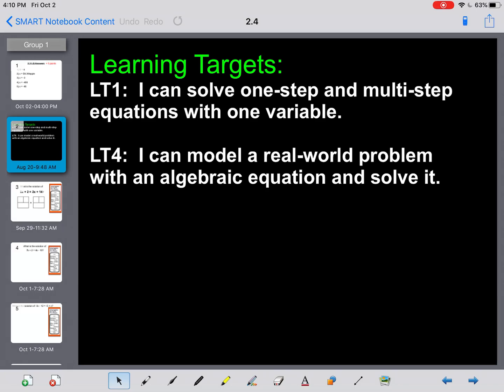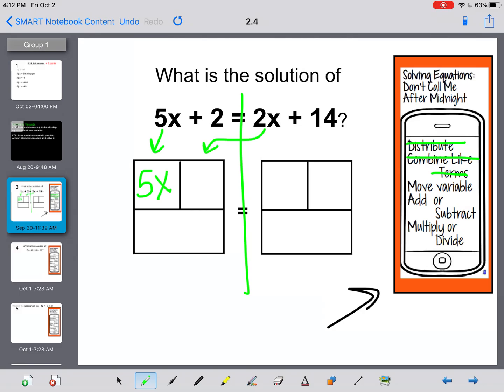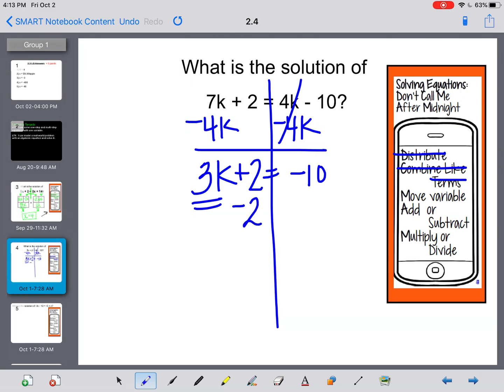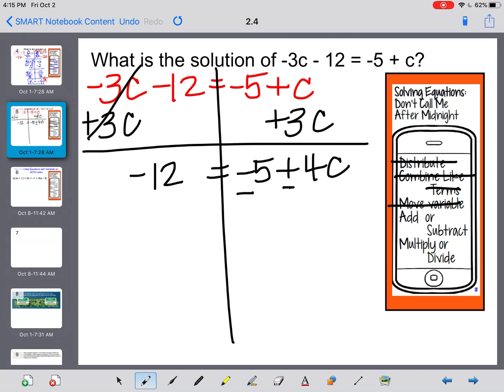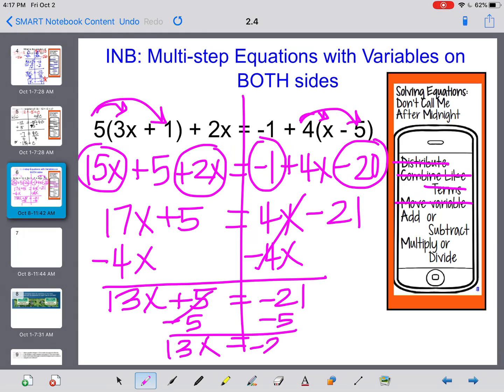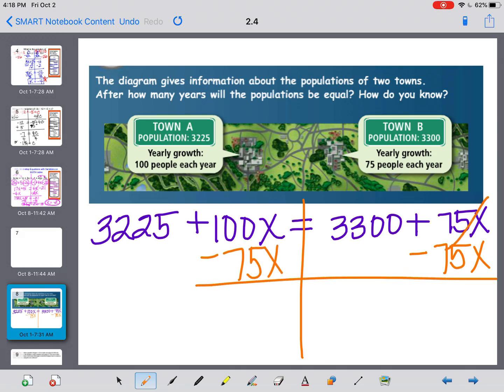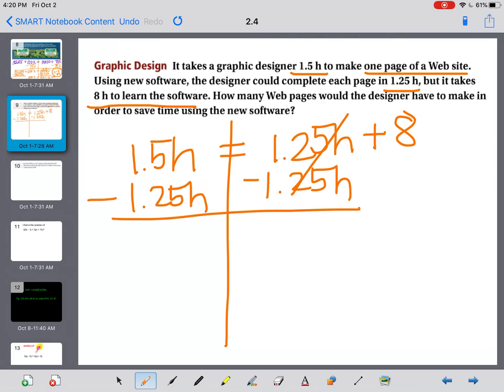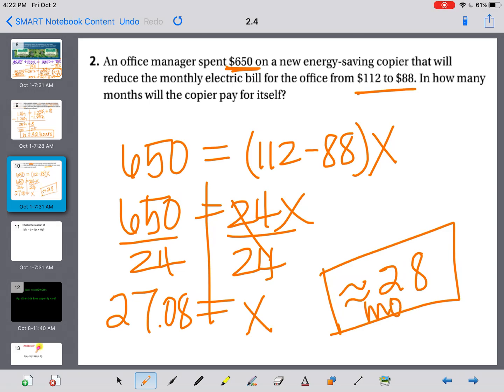2.4 Solving Equations with Variables on Both Sides (part 1)